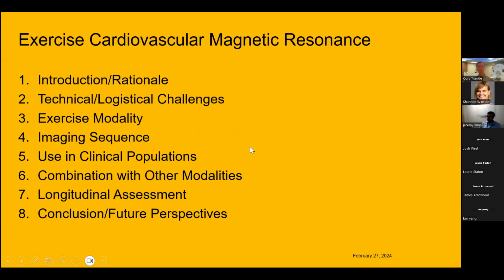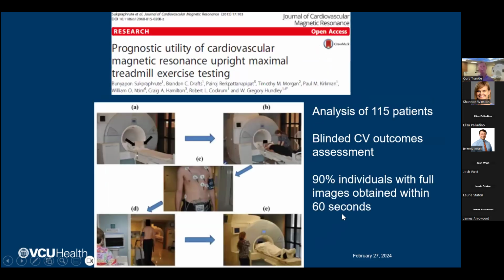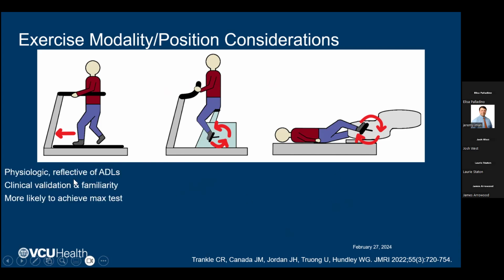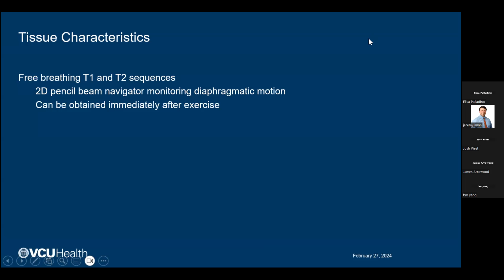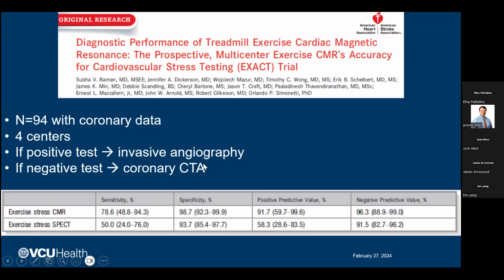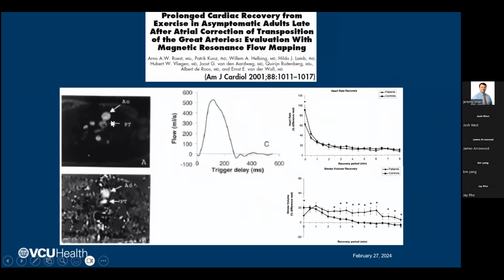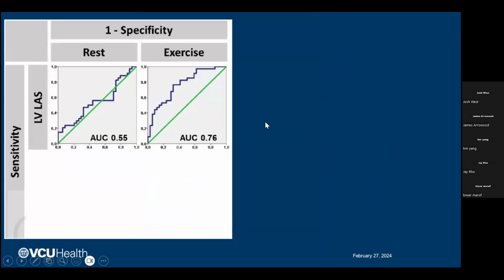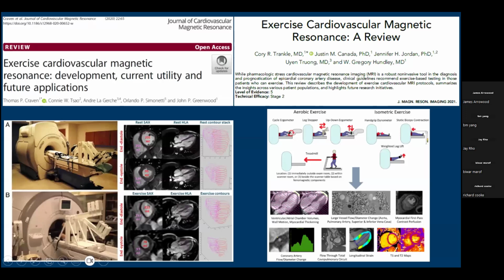Exercise Cardiovascular Magnetic Resonance - Cory Trankle, MD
Cory Trankle, MD
Assistant Professor, Pauley Heart Center, VCU Health